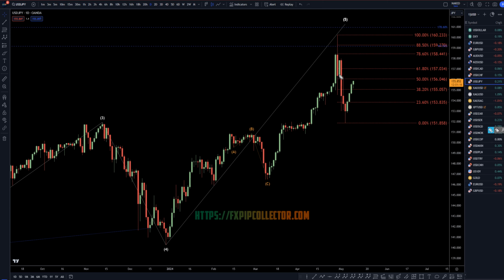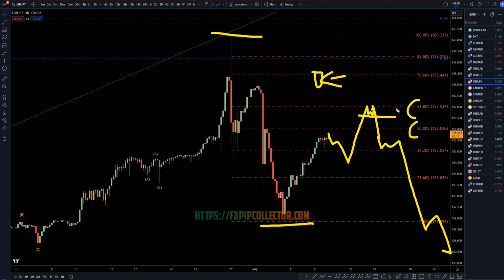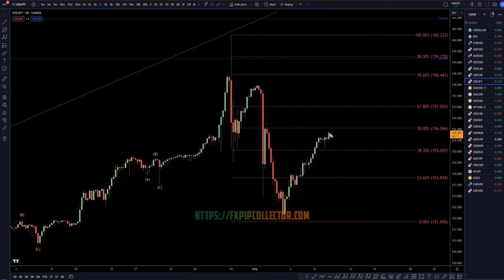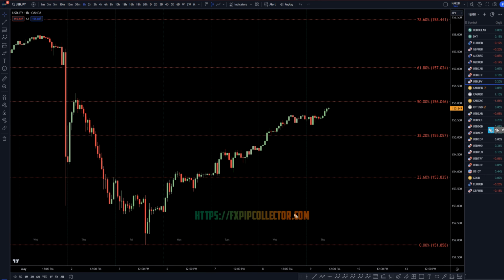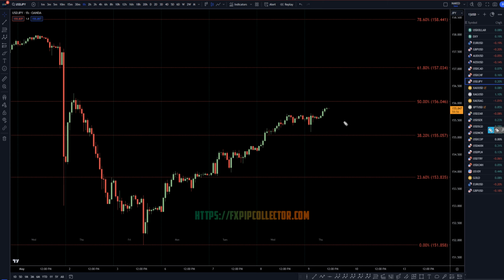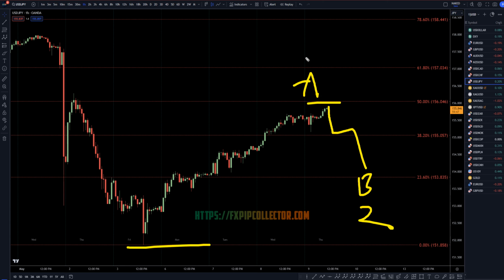Latest USDJPY Forecast and Technical Analysis for May 9, 2024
This video is about USD/JPY Trading Strategies: May 9, 2024, In-Depth Technical Analysis & Forecast.